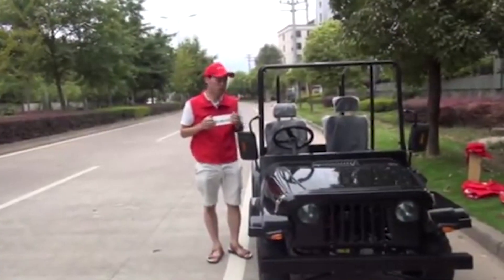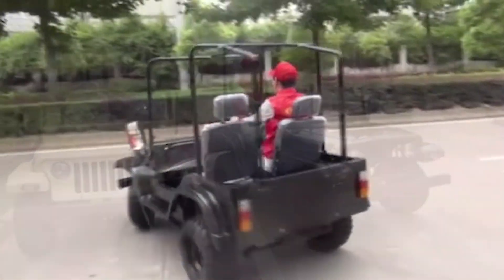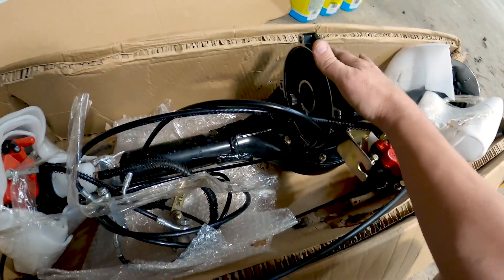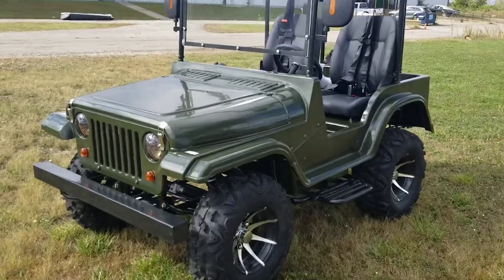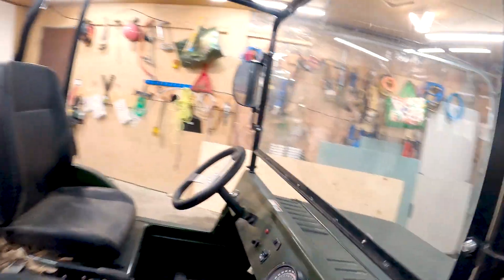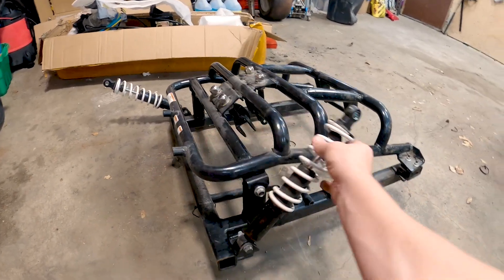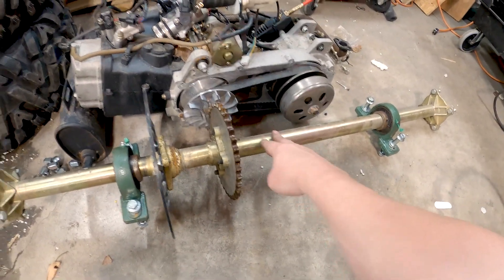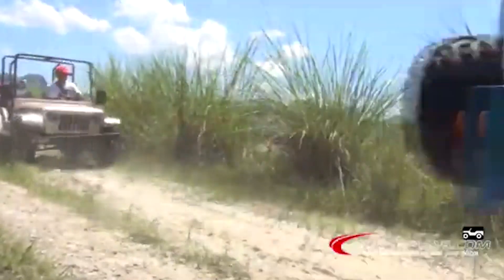Converting a 200cc GAS Jeep UTV to ELECTRIC! | Gears and Tech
Welcome to Gears and Tech! ~ We are doing our own electric conversion on the Chinese UTV jeep! Join us as we figure out how great this idea really was

Consider using our Amazon Link for your next purchase!